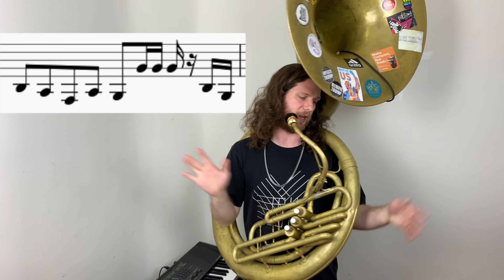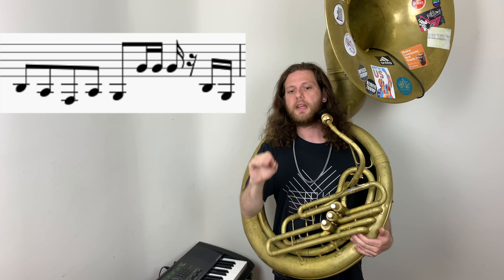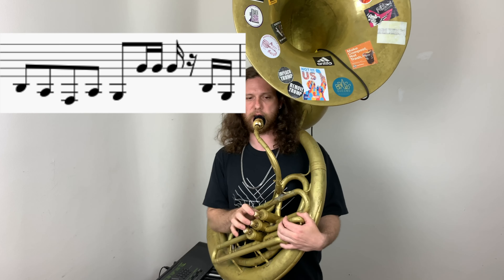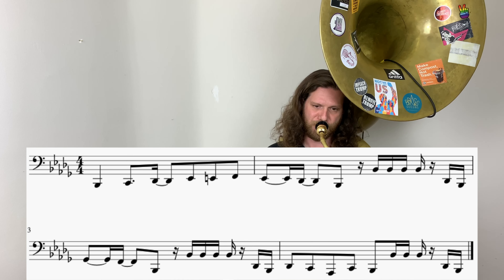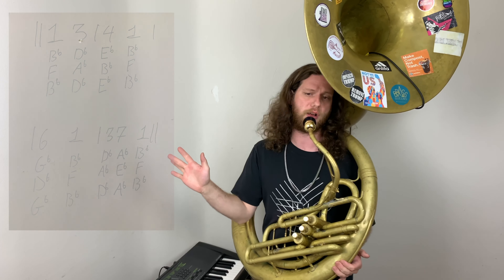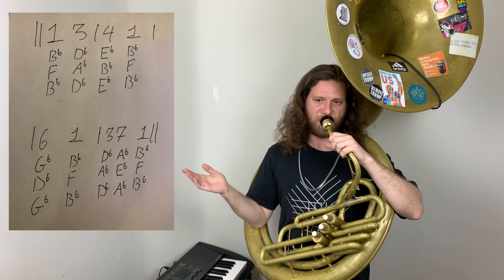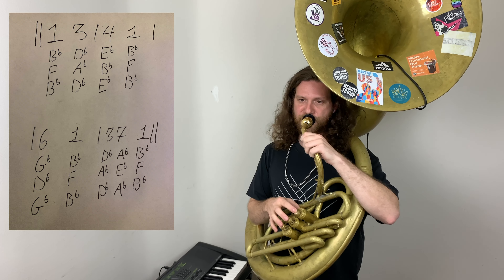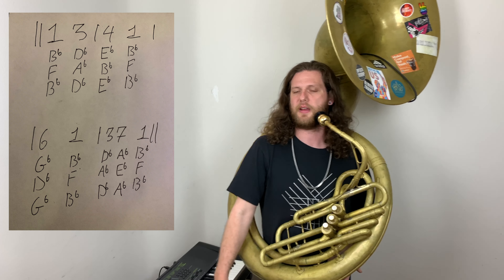comedownchallenge and bass line tutorial for sousaphone or tuba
comedownchallege This is a tutorial for how to play the bass line for Come Down by Anderson .Paak and how to do the comedownchallege.